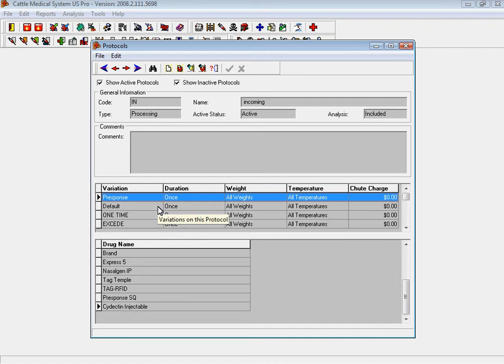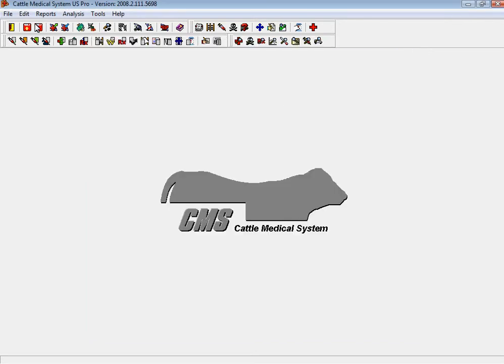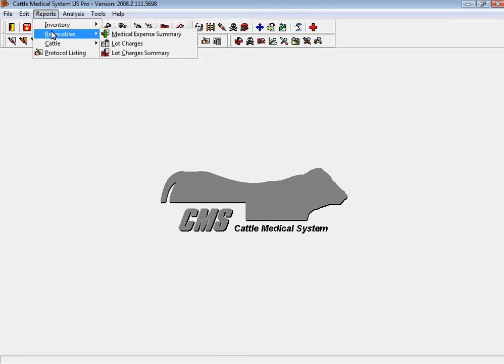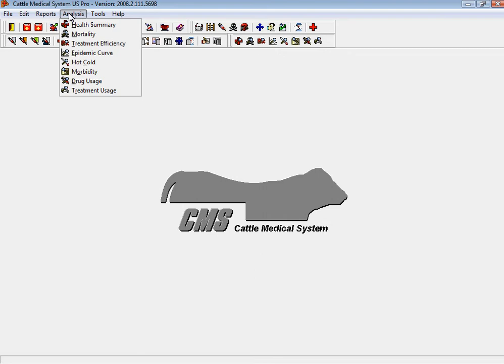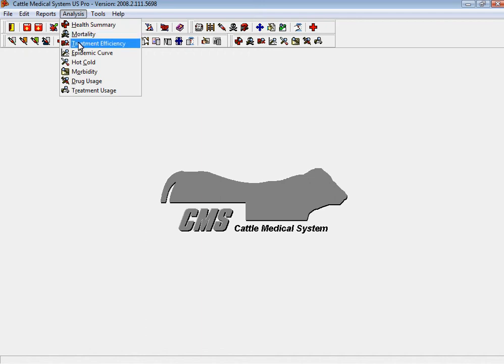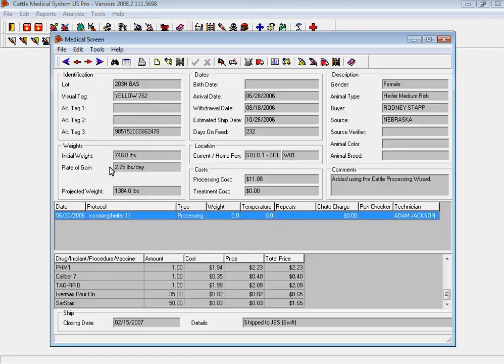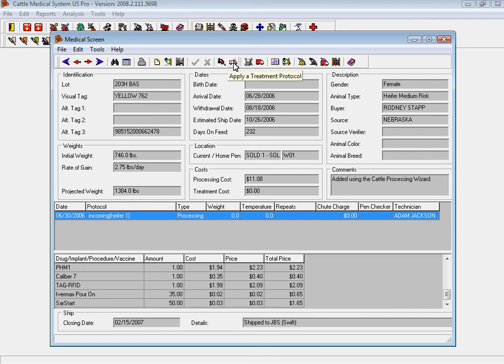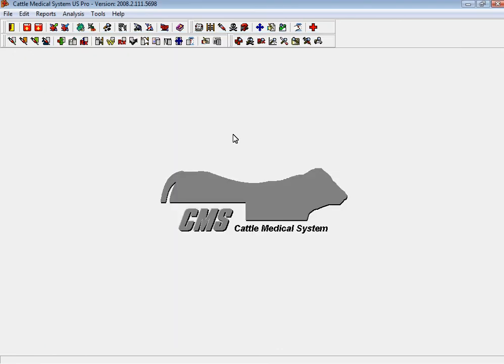Cattle Medical Systems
Cattle Medical Systems-Proactive Feed Yard Health Program, Provided by Viewtrak Technologies.